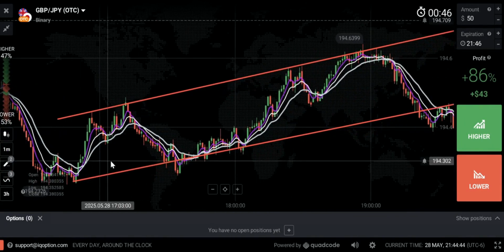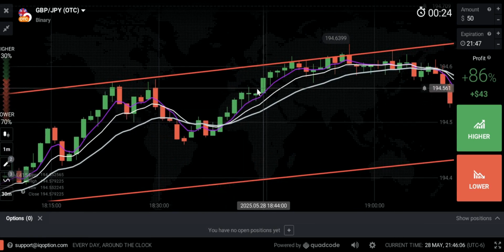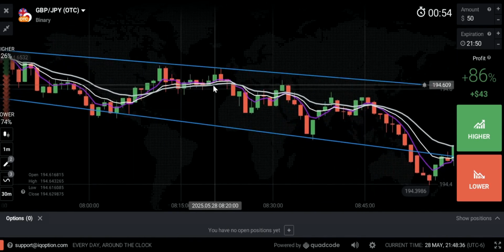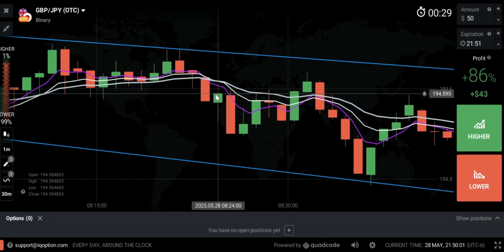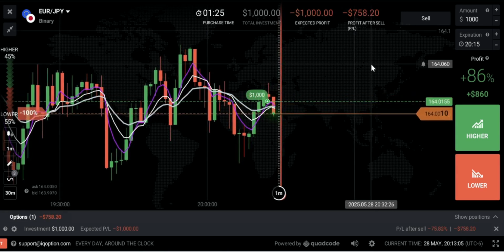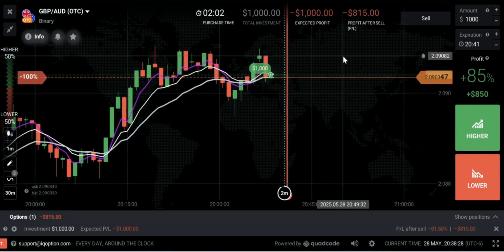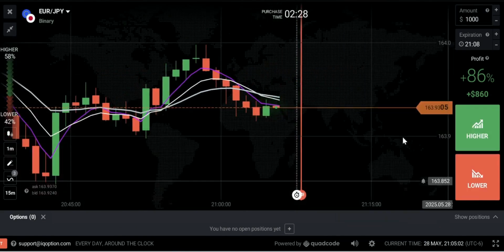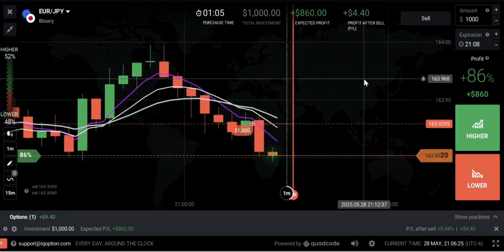This EMA Strategy Made Me $50K with Just $50 | Binary Options 2025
🔥 In this video, I reveal the exact EMA strategy I used to grow a $50 account into over $50,000 trading Binary Options in 2025.

Whether you're a beginner or experienced trader, this setup works with platforms like IQ Option, Pocket Option, and more.
I break it down step by step, show live examples, and explain why this works so well in trending markets.

Have you used EMAs before? What’s your favorite setup?